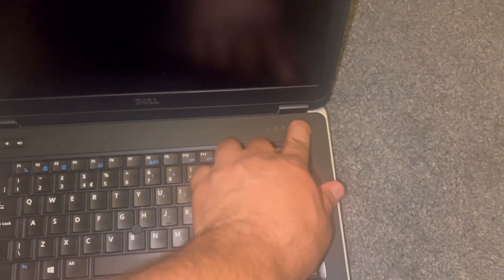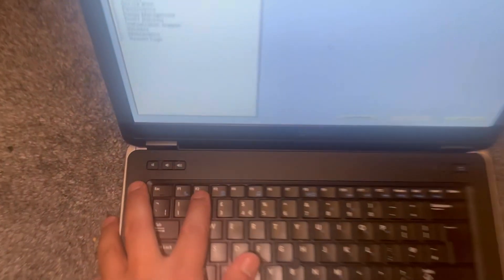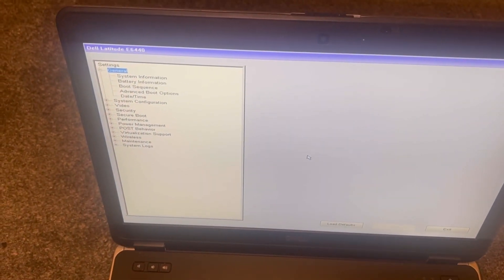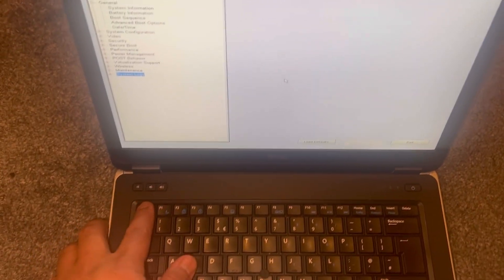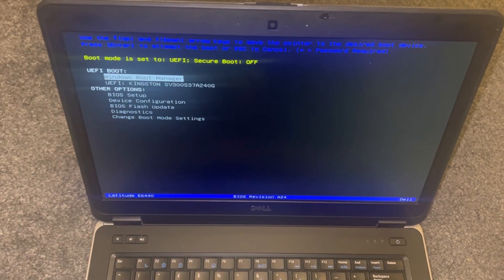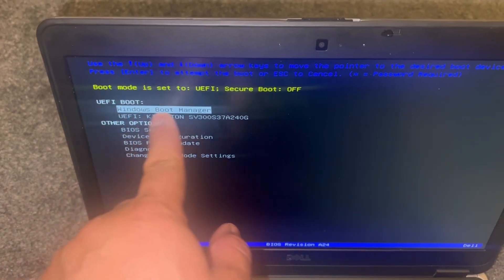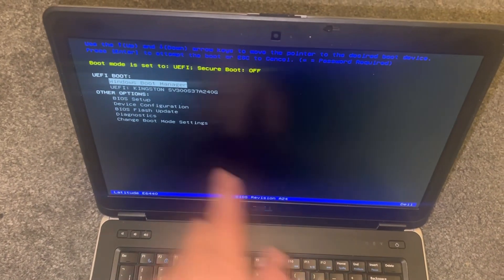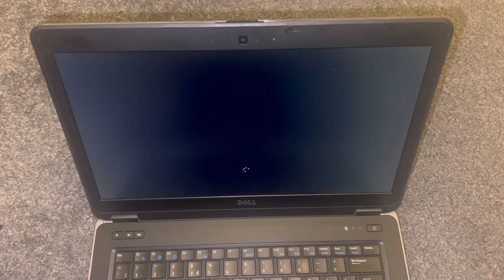DELL LATITUDE E6440 - How To Enter Bios Settings & Boot Menu Options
In this tutorial, you will learn which keys enter into bios configuration settings and boot menu options for a Dell Latitude E6440 laptop.